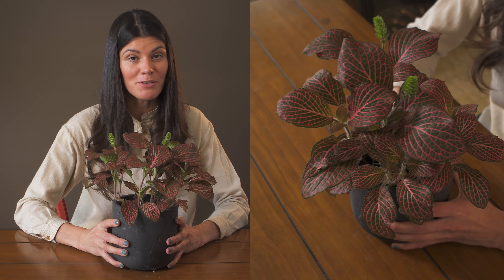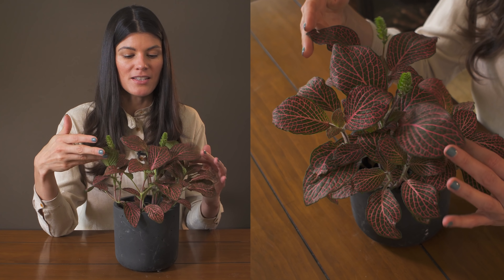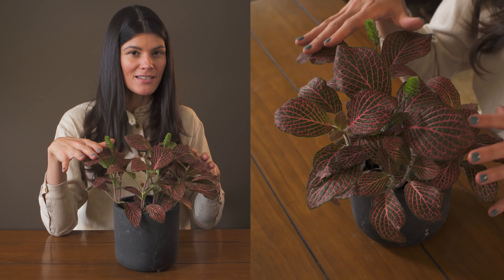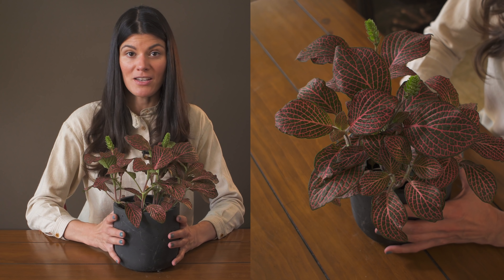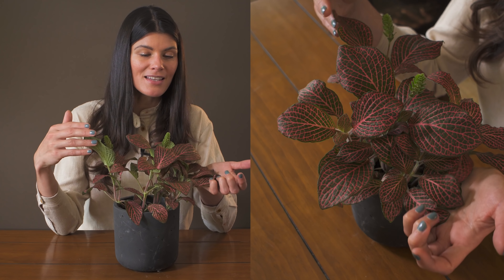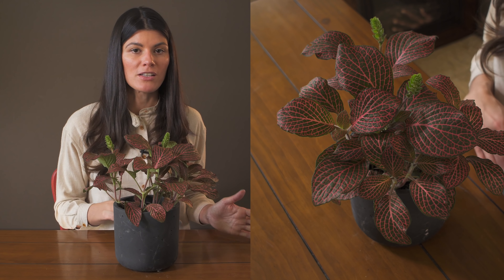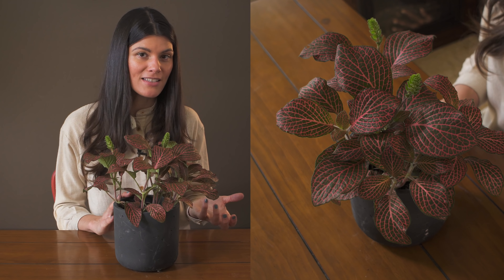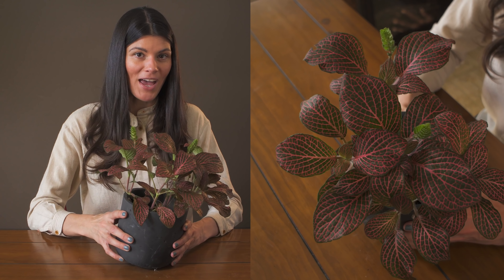Fittonia albivenis (Nerve Plant) Houseplant Care — 223 of 365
#223 of "365 Days of Plants" is often called "nerve plant" for its colored venation along the leaves. They come in colors of white, pink and red, and this one happens to be a particularly large-leaved variety.

Featured plant:
Fittonia albivenis